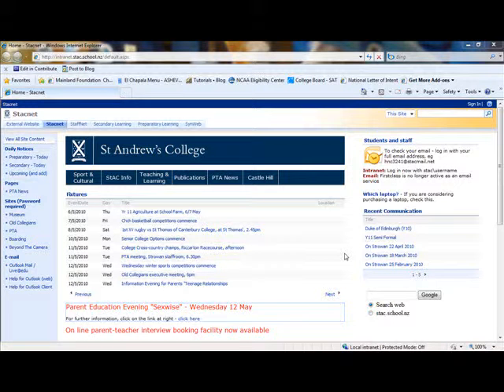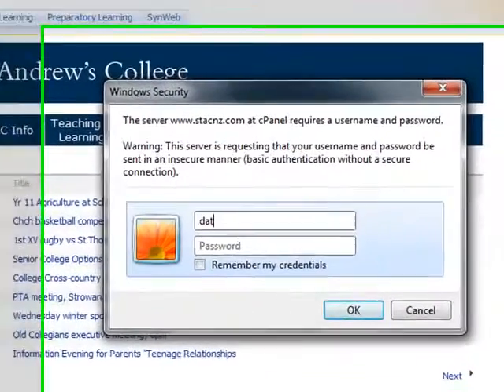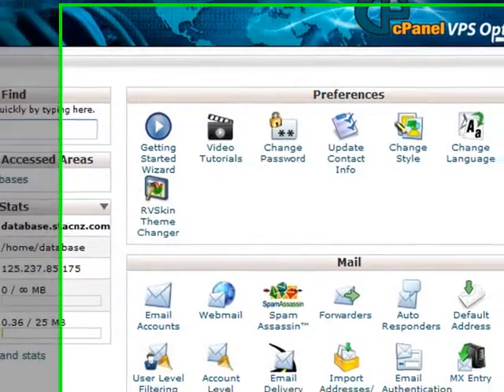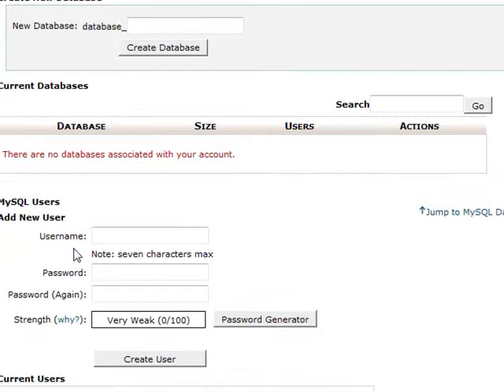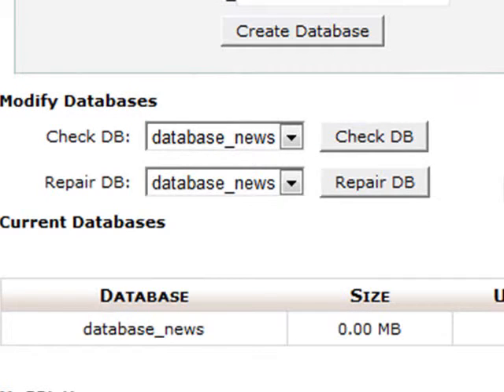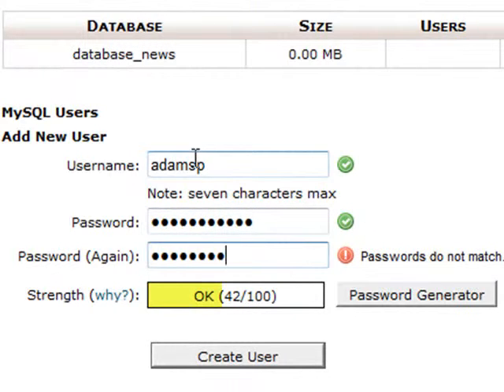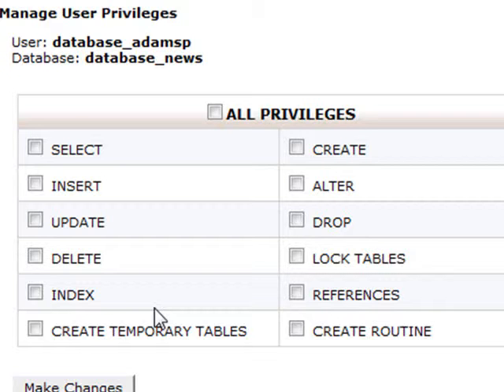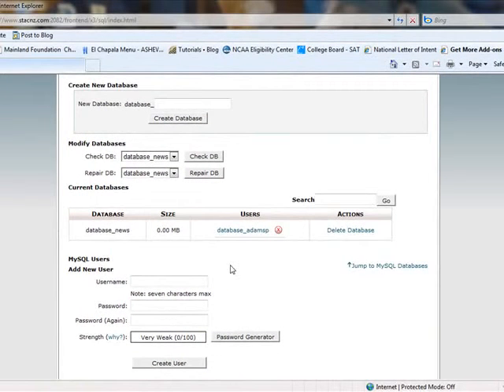1a Creating mySQL database using Cpanel